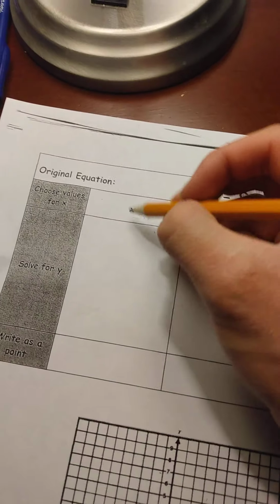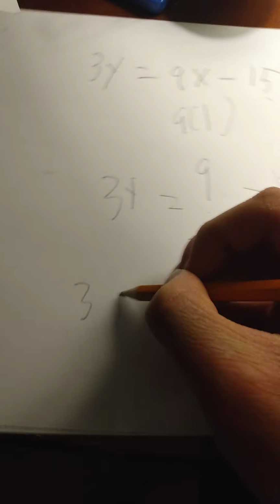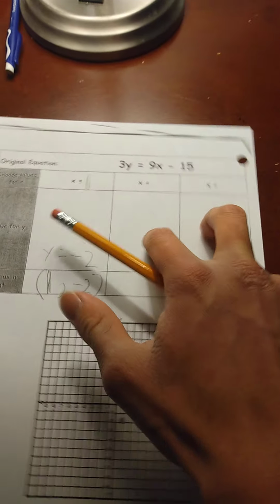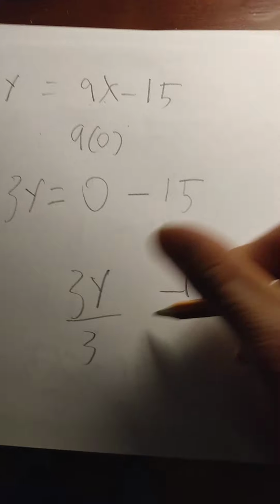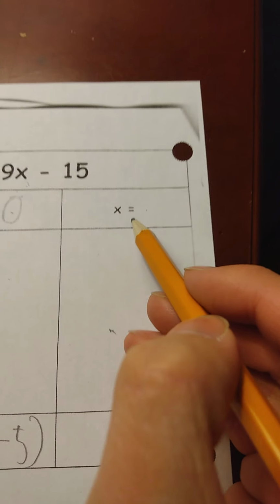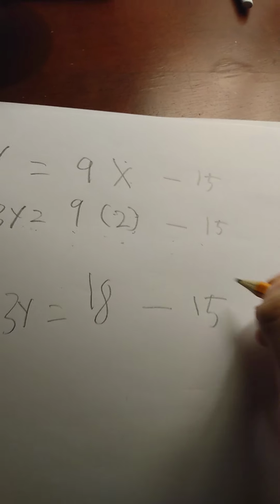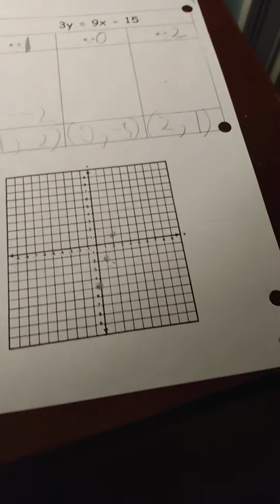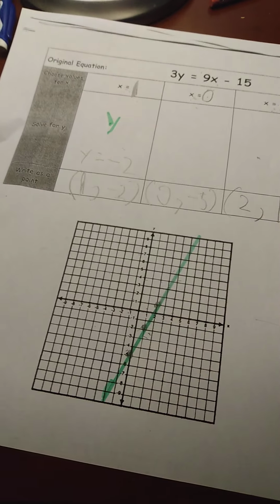graphing with slopes